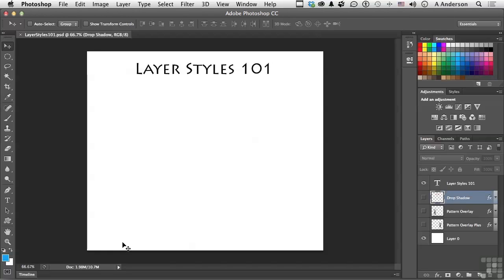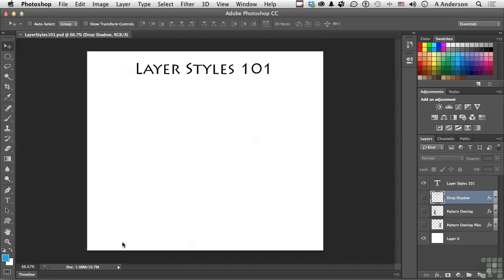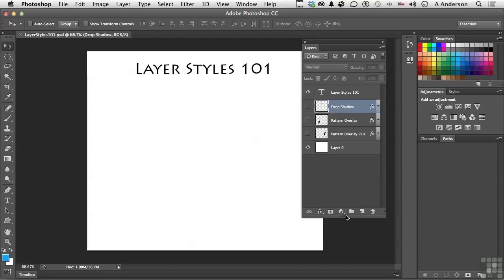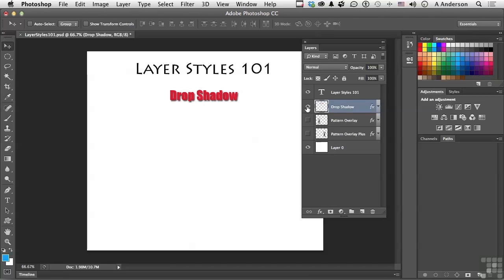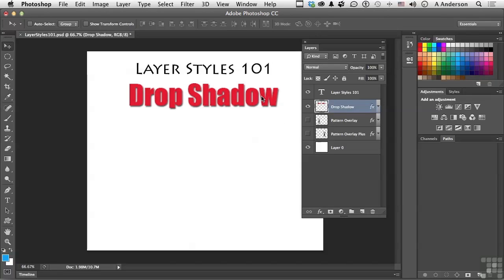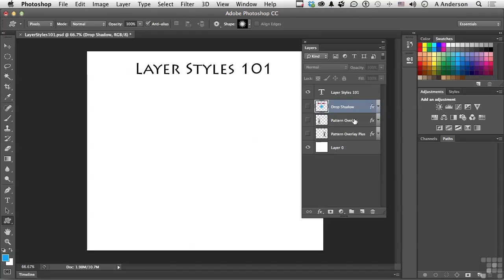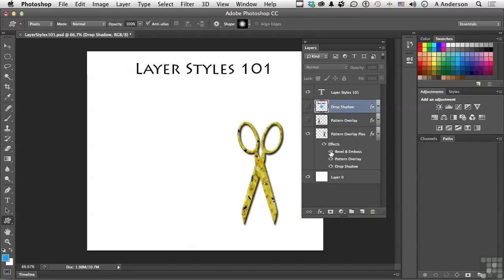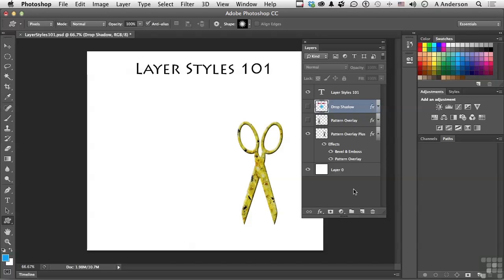Master Adobe Photoshop 62